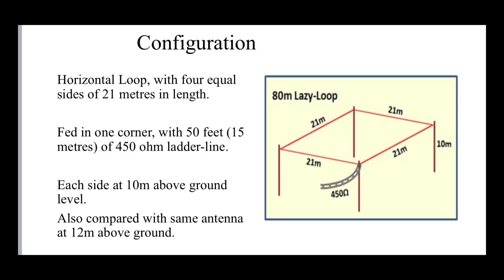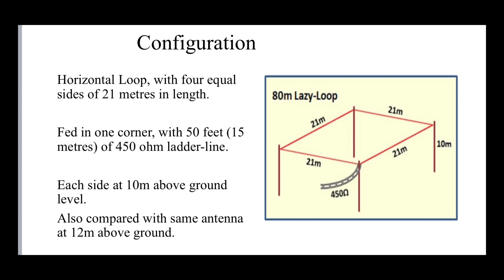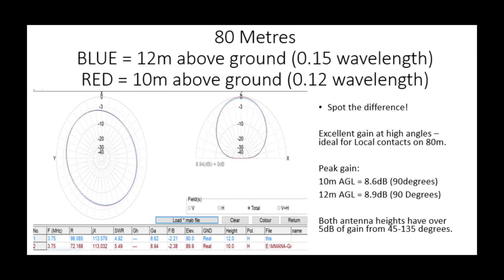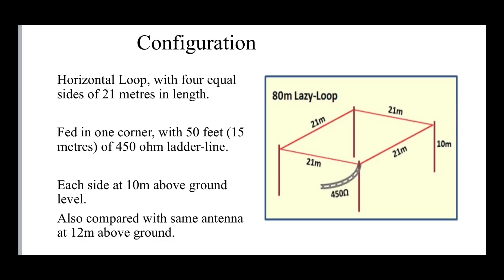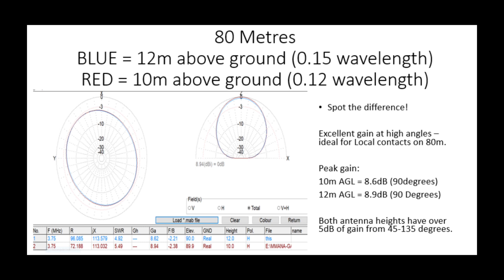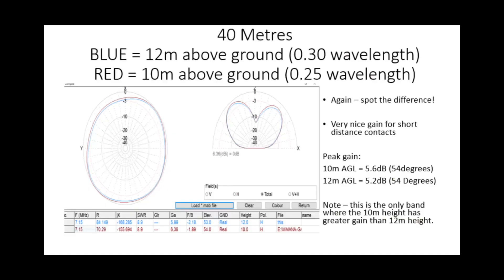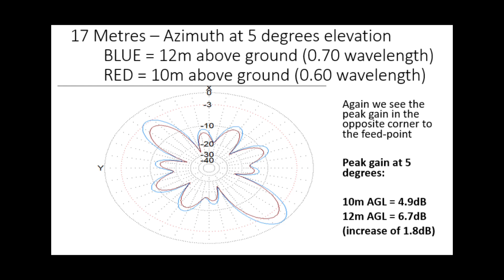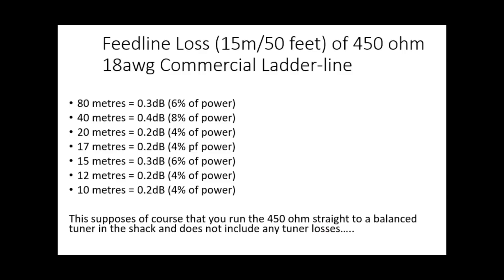HAM RADIO: Loop Antenna 80 metres to 10 metres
Thanks again to Rick, DJ0IP for publishing details of this antenna which he says provides great gain at higher angles for 80 and 40 metres as well as very good gain 20 metres through 10 metres. Let’s use MMANA-gal modelling to see if this agrees.